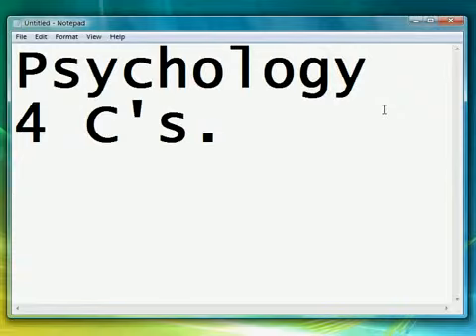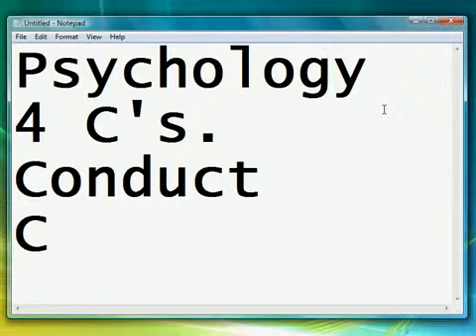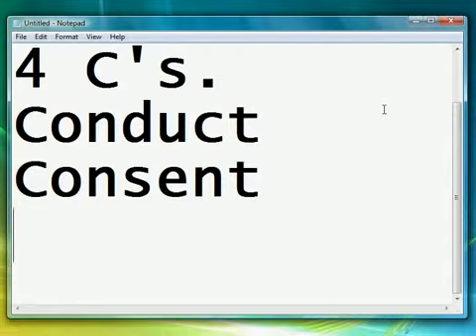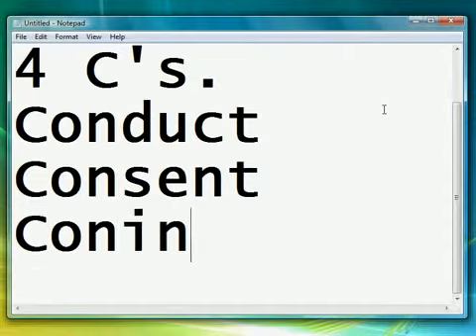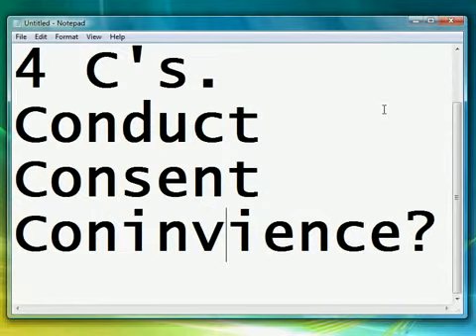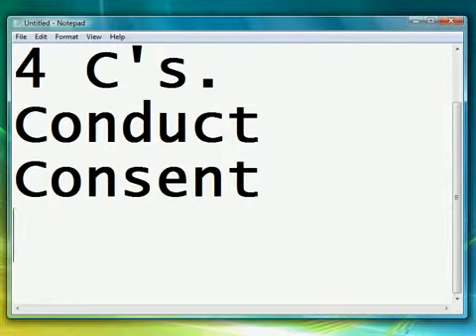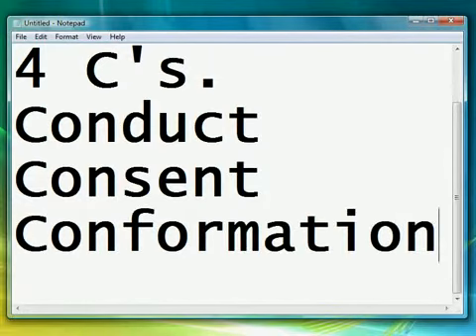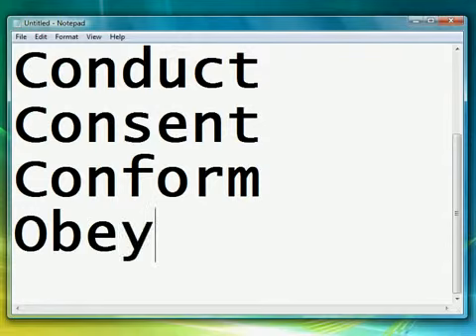Psychology The Four... I Mean 2 Cs. Part 1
I don't know much.